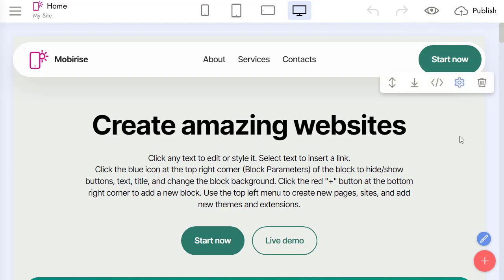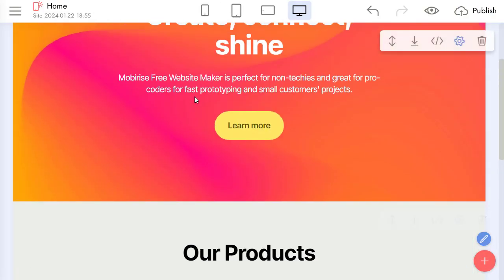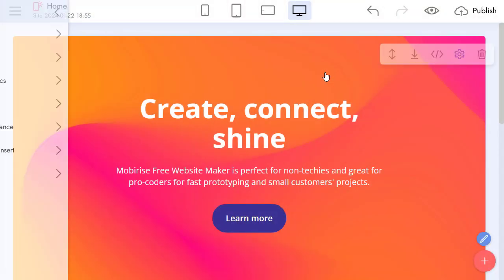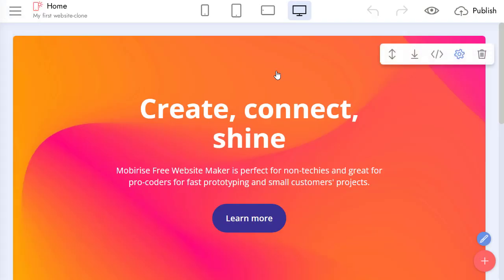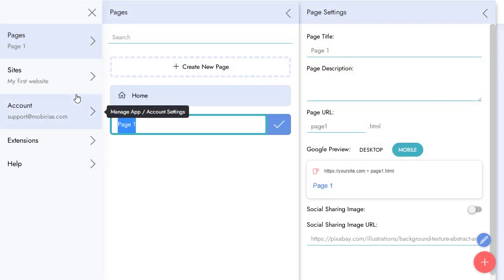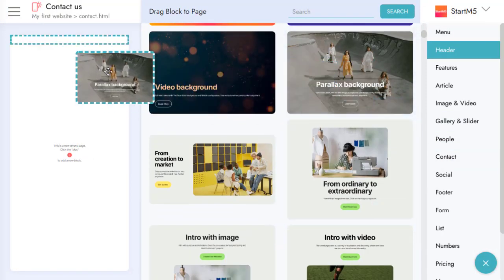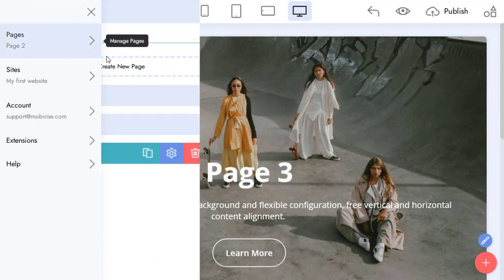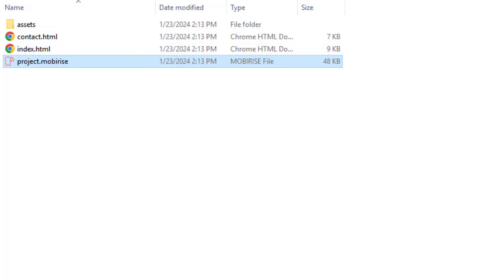Working with Sites and Pages in Mobirise